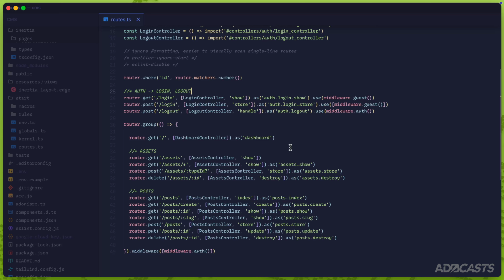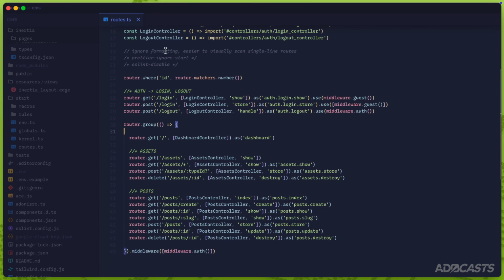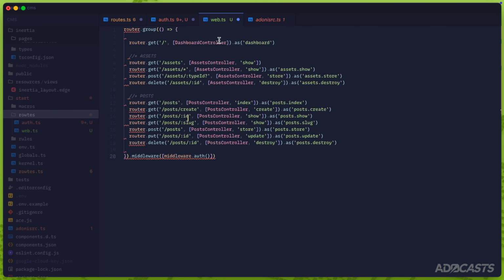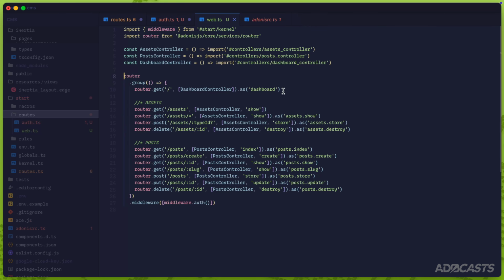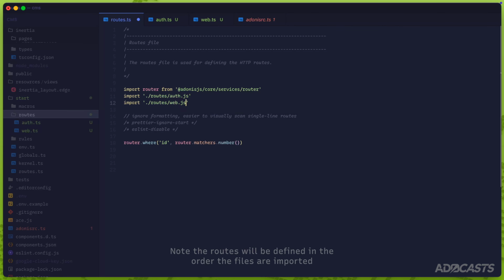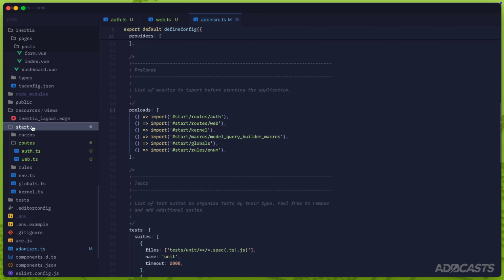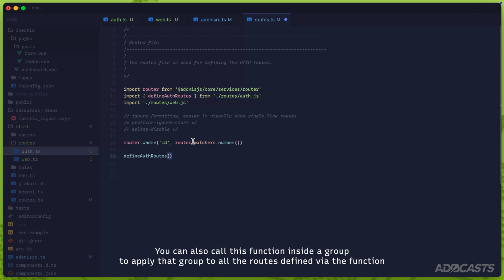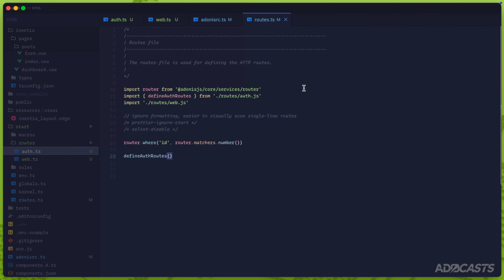3 Easy Ways to Split Route Definitions into Multiple Files in AdonisJS 6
We'll cover 3 easy ways you can split route definitions across multiple files.

Does your application have a ton of routes? In this lesson, we'll cover 3 easy ways you can split your application's route definitions into multiple files.

🕑 Chapters
00:00 - Identifying our Route Groupings
00:36 - Preloads & Route Definitions
01:10 - Splitting our Routes into Files
02:32 - Option 1: Direct Imports
03:10 - Option 2: Multiple Preloaded Files
04:08 - Option 3: Function Groups
04:57 - Route Order Priority Demonstration

Socials